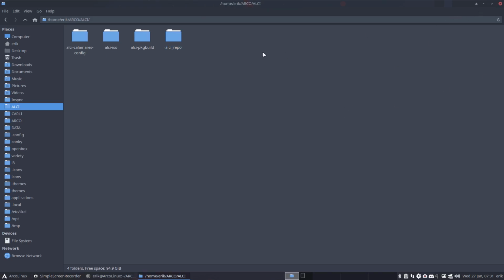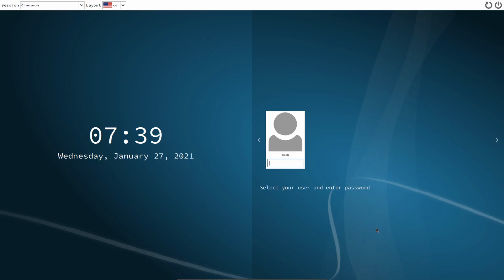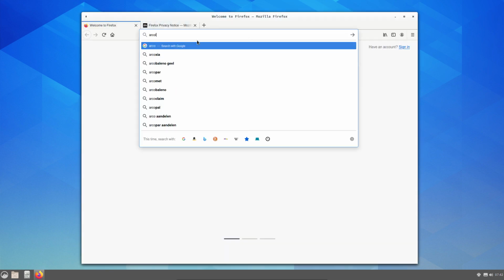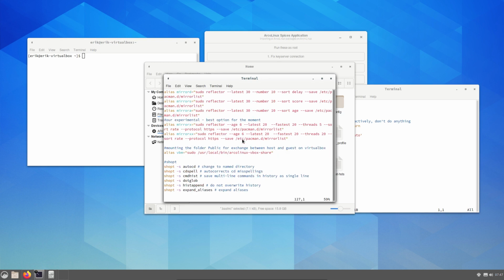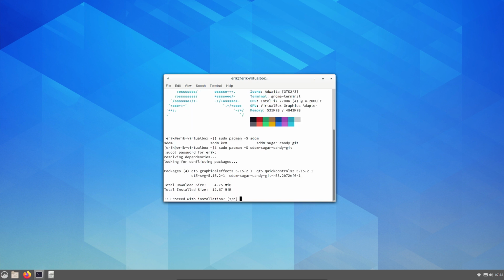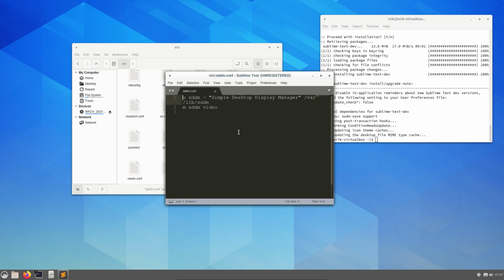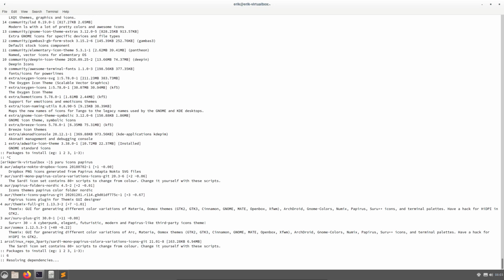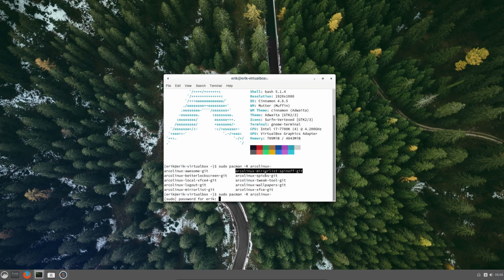ArcoLinux : 1836 ALCI - installing Cinnamon - ArcoLinux Spices Tool - ArcoLinux Tweak Tool - SDDM